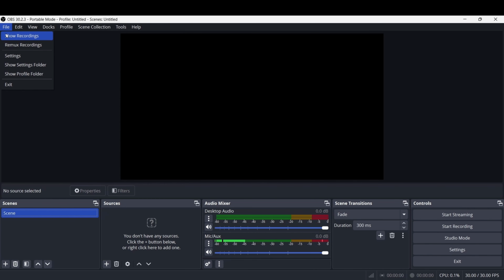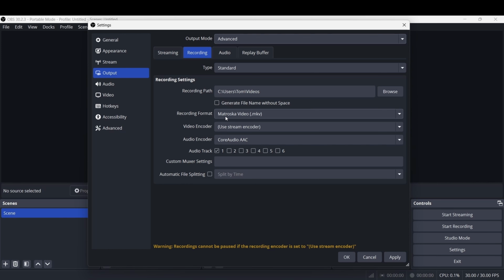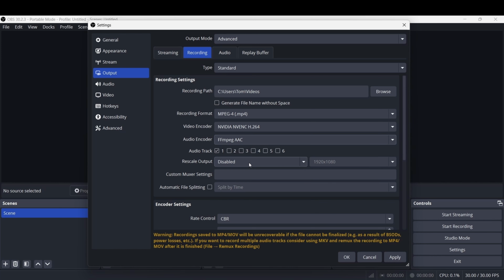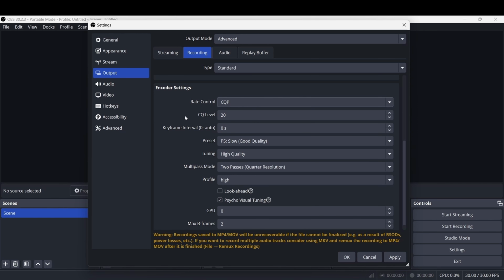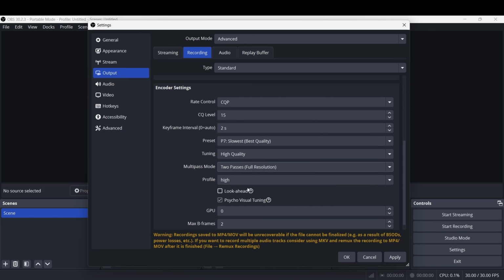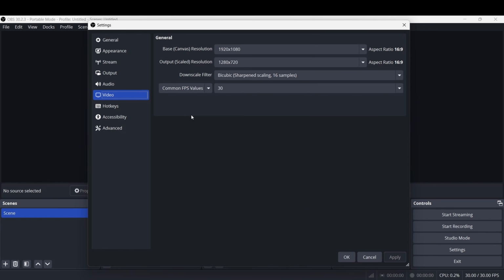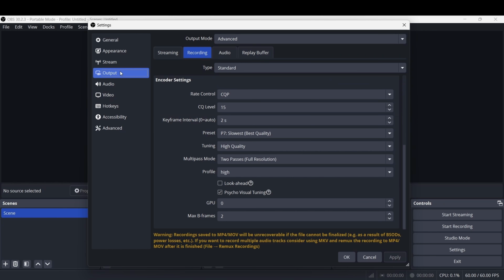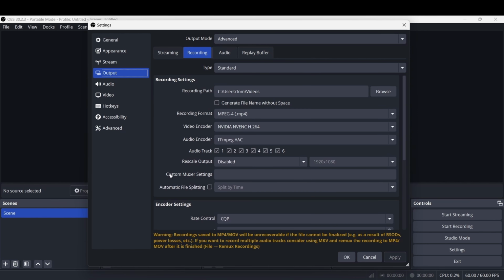Best OBS Recording Settings for Beginners in 2025 ! Highest Quality [1080p & 4k]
Want crystal-clear videos without lag or complicated setups?
In this beginner-friendly tutorial, I’ll walk you through the best OBS Studio recording settings for
high-quality recordings with minimal stress.

🛠️ Whether you're creating YouTube videos, tutorials, or gameplay footage,
these settings will help you get started fast — even on a lower-end PC.